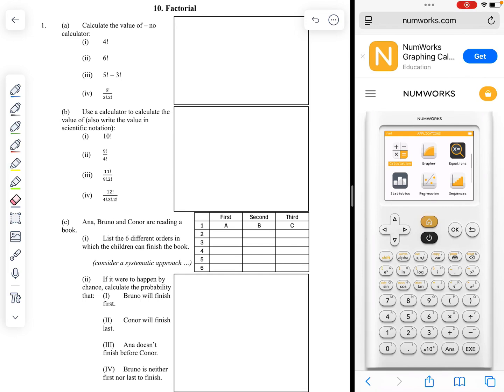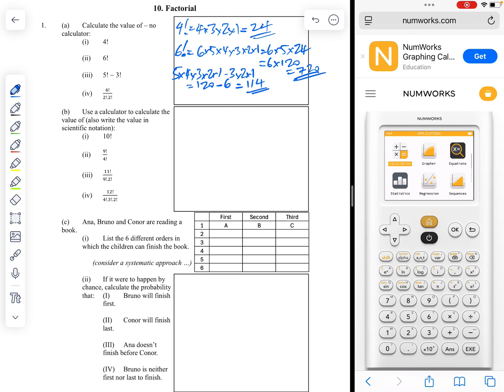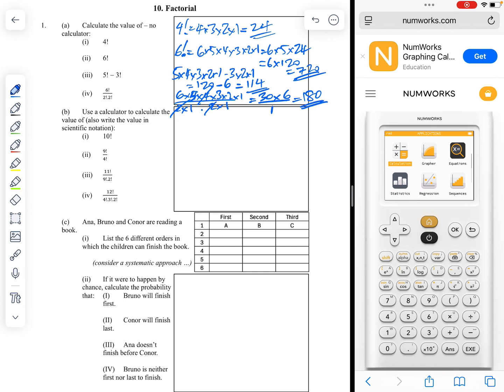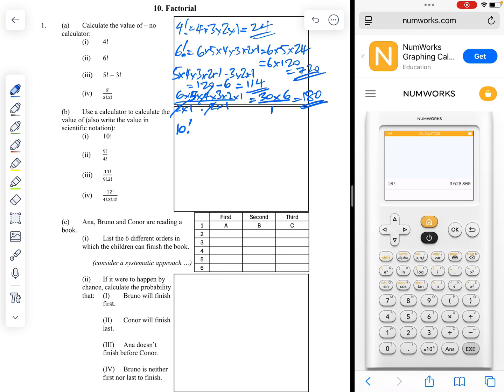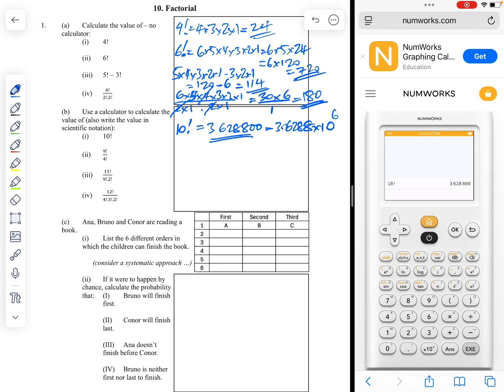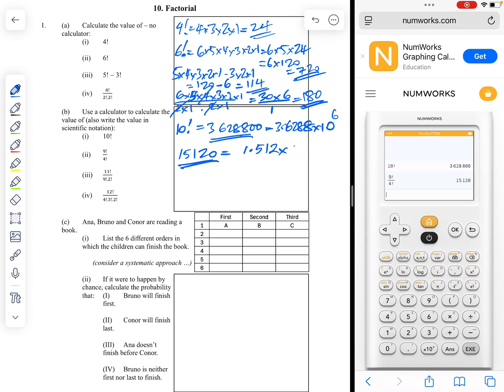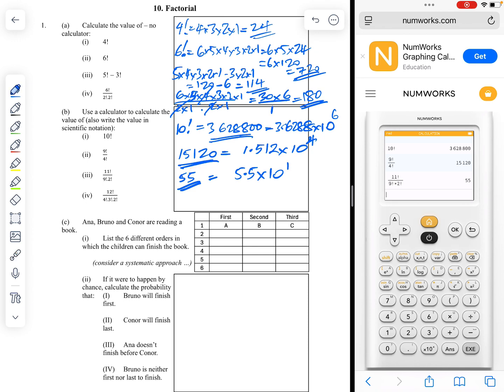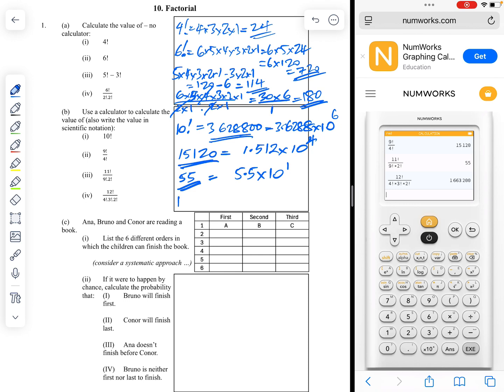WB3: chapter 10 - question 1ab